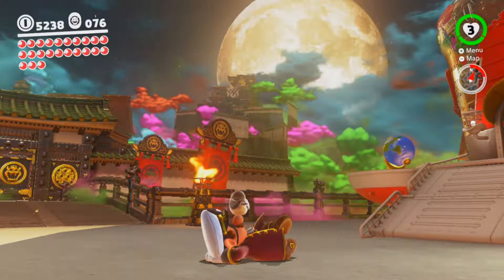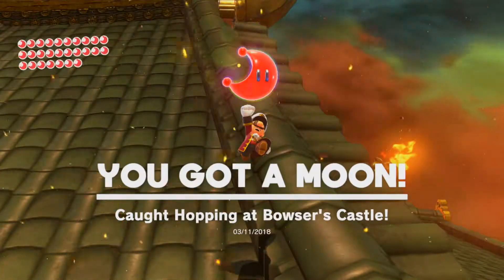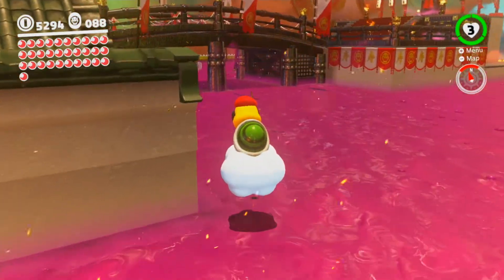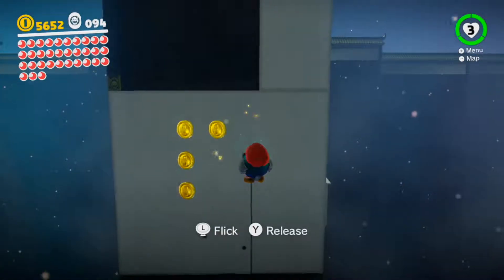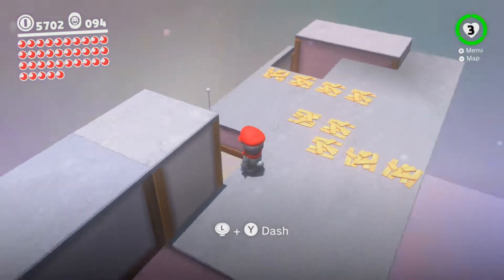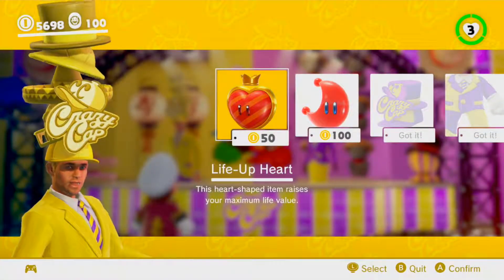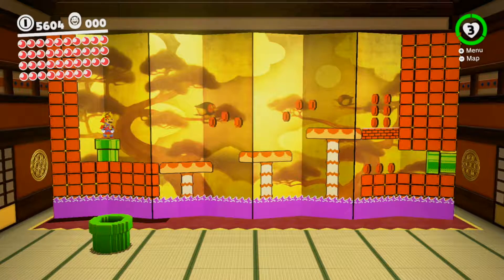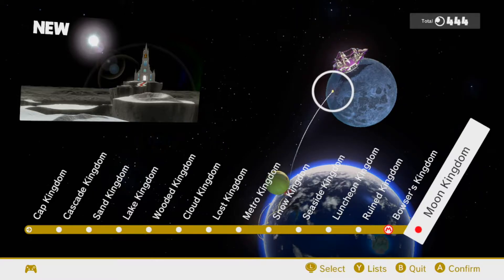Super Mario Odyssey - Episode 47: Full Sail